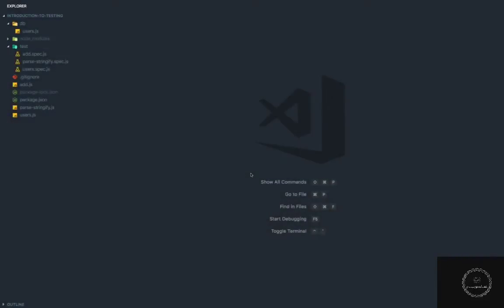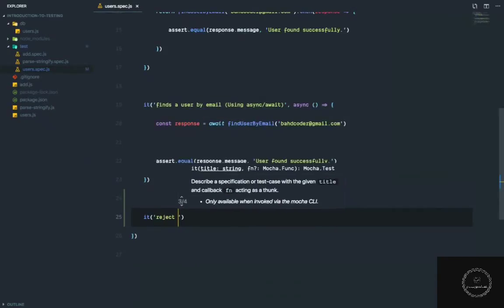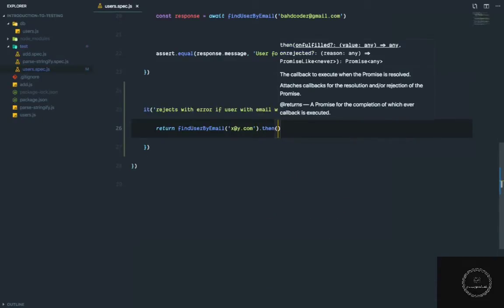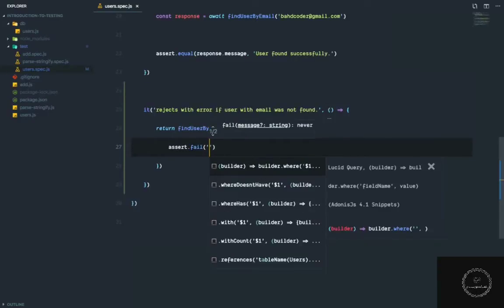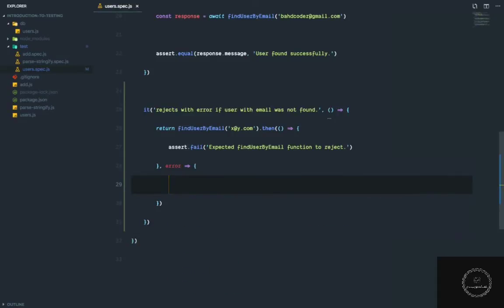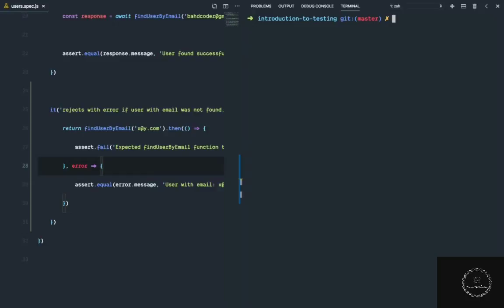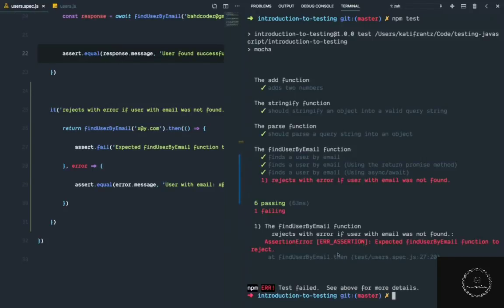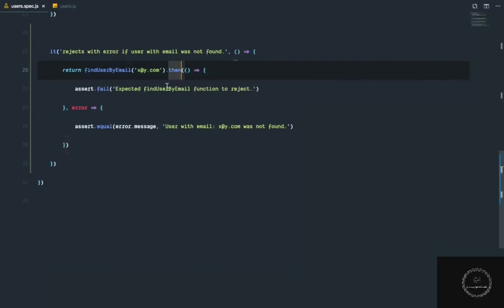Part 6 . Testing rejected promises || Testing Javascript Introduction